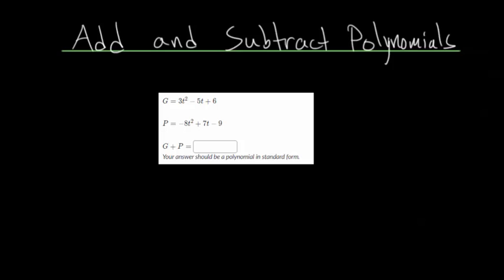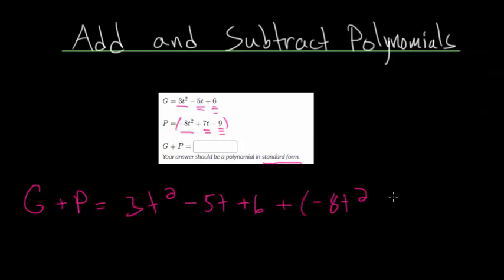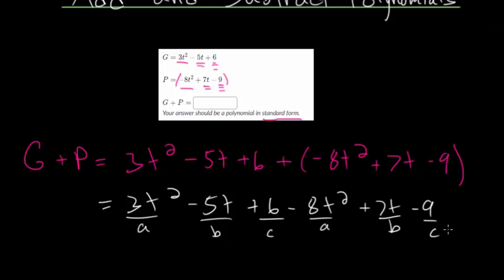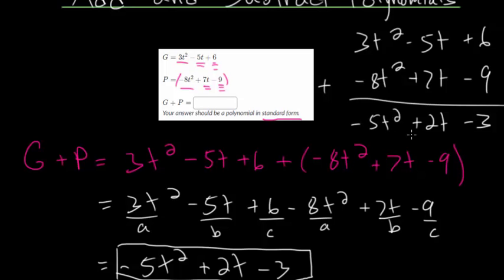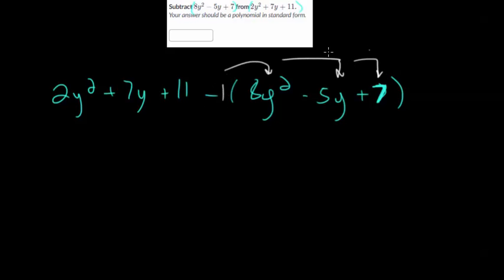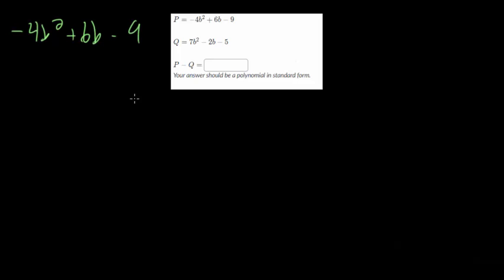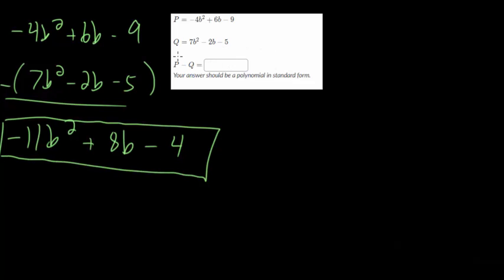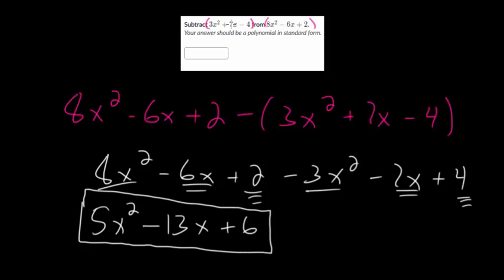Add And Subtract Polynomials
This video looks at the idea of adding and subtracting different polynomial expressions together. The general strategy is to combine like terms and simplify. Subtraction is slightly more complicated since you usually have to distribute the negative before combining like terms.

Khan Academy exercises to practice:
1. Add and Subtract Polynomials

EulersAcademy.org